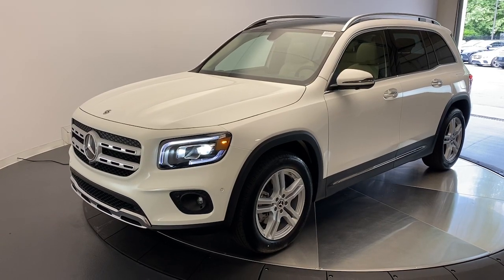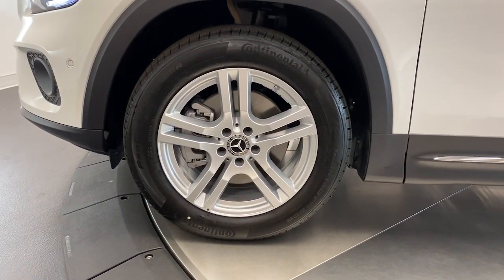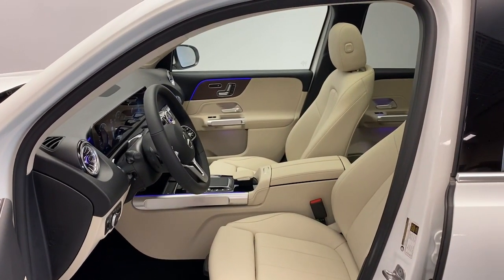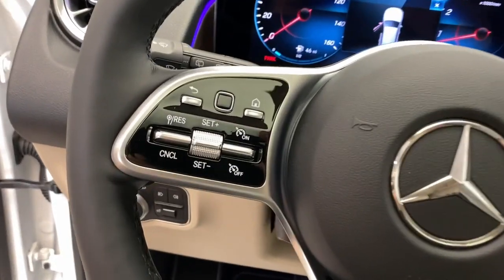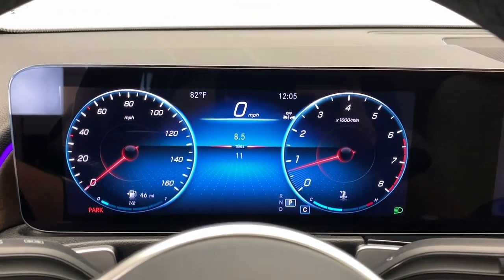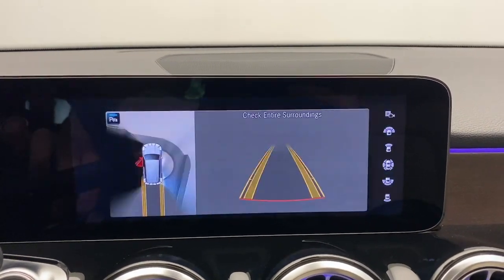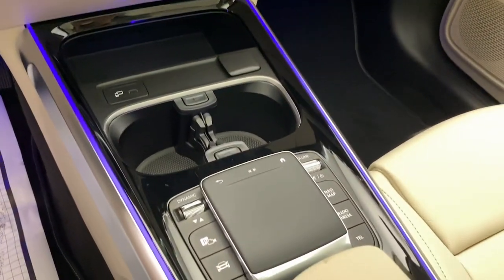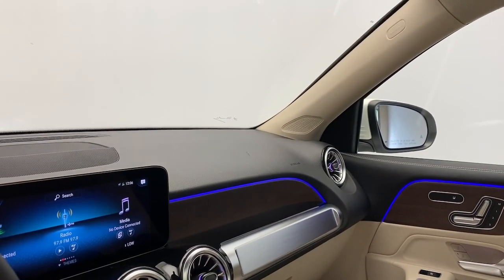2023 Mercedes-Benz GLB CT Greenwich, Stamford, Darien, Port Chester, White Plains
Pre-Owned 2023 Mercedes-Benz GLB GLB 250 available at Mercedes Benz of Greenwich located in 261 West Putnam Ave, Greenwich, CT, 06830. Servicing the Greenwich, Stamford, Darien, Port Chester, White Plains area.
Please mention the stock PW310726 when you contact the dealership for this vehicle.

You'll have love at first sight with the   2023  Mercedes-Benz GLB. Clever tech, innovative versatility, 3 rows of spacious seating, and superb craftsmanship are among the  advantages this GLB SUV delivers. Let smooth power, premium comfort, and crisp style be yours in this surprisingly affordable adventure machine. The following are some of this vehicles highlighted options: Apple Carplay/Android Auto, Keyless Entry, Heated Mirrors, Premium Sound System, Power Liftgate, Power Passenger Seat, Fog Lamps, Electronic Stability Control, Steering Wheel Audio Controls, Aluminum Wheels. Get the refined luxury and powerful capability you deserve in this GLB SUV. Our team will give you an outstanding test drive experience. Stop in today!

Additional Comments
2023 Mercedes-Benz GLB 250 4MATIC\nClean CARFAX. 22/30 City/Highway MPG\nMERCEDES BENZ OF GREENWICH...WHERE THE RELATIONSHIP IS EVERYTHING. Current service loaner mileage may not be accurate